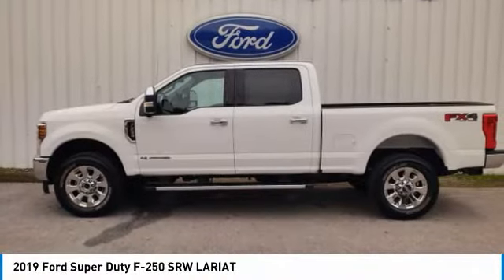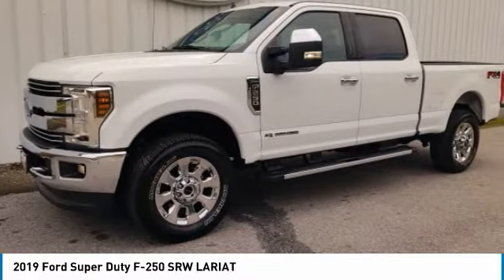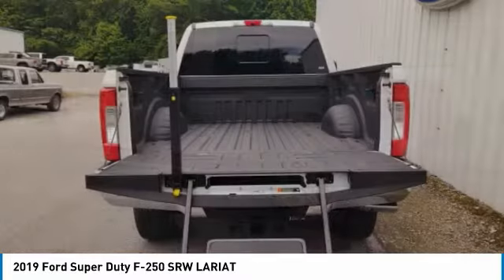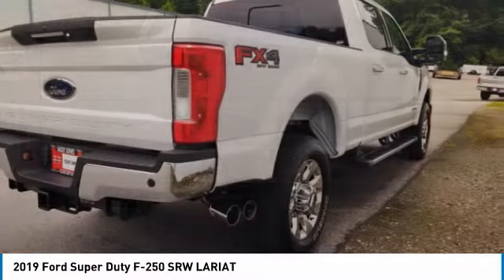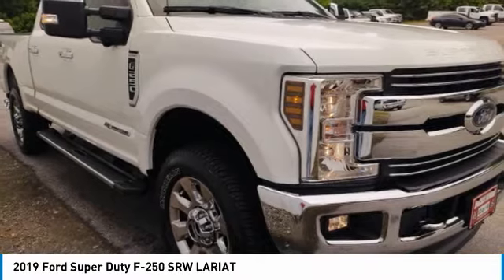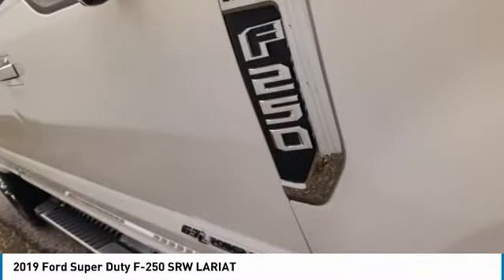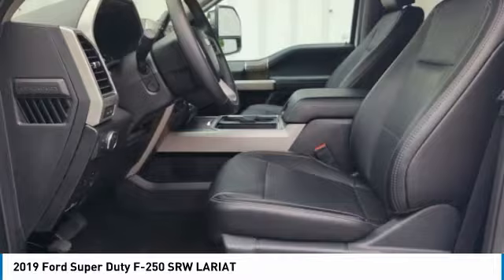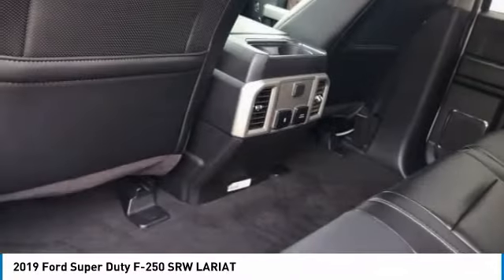2019 Ford Super Duty F-250 SRW P11094R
2019 FORD SUPER DUTY F-250 SRW Cleveland, GA
Stock# P11094R

4WD, Low miles for a 2019! Back-up Camera, Bluetooth, This 2019 Ford Super Duty F-250 SRW LARIAT, has a great Oxford White exterior, and a clean Black interior! Multi-Zone Air Conditioning, Auto Climate Control, Leather Steering Wheel Satellite Radio, Steering Wheel Controls, Aux Audio Input, Seating, Automatic Headlights Parking Sensors AM/FM Radio Premium Sound System Park Distance Control Stability Control, ABS Brakes Satellite Radio Call to confirm availability and schedule a no-obligation test drive! We are located at 2742 Highway 129 S, Cleveland, GA 30528.